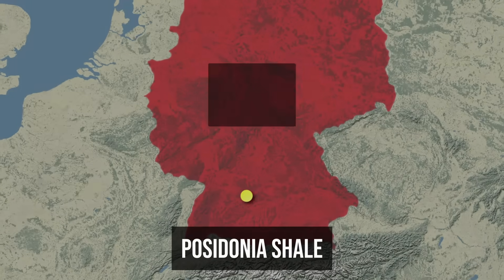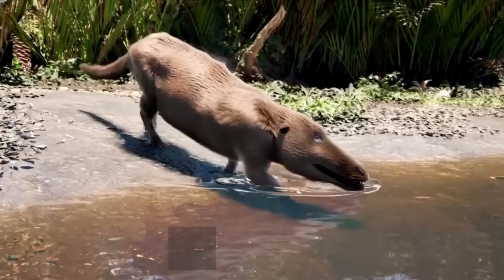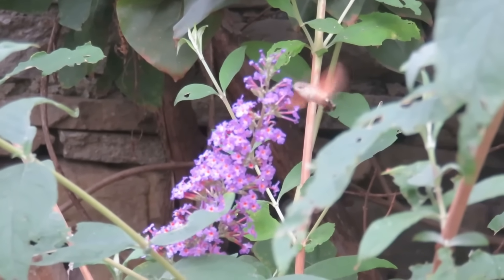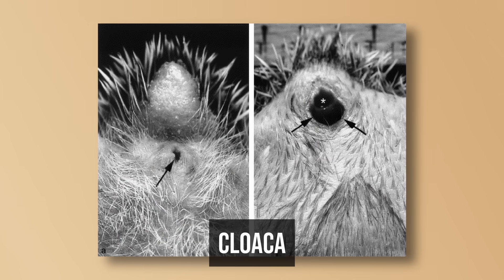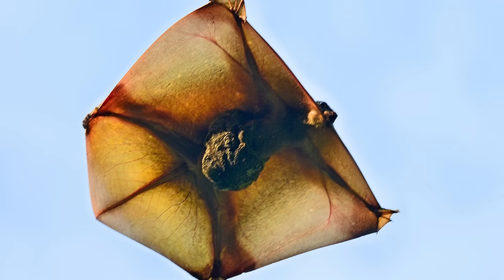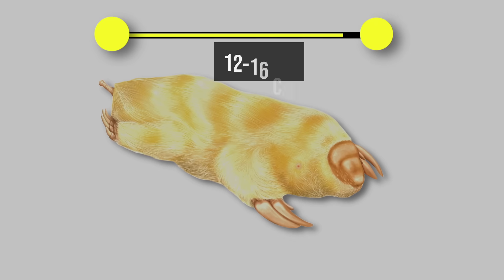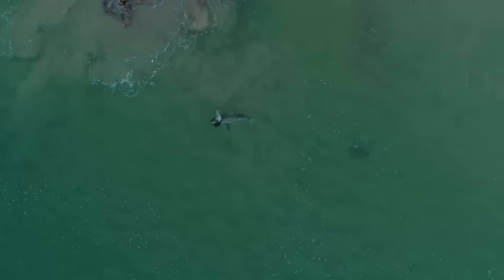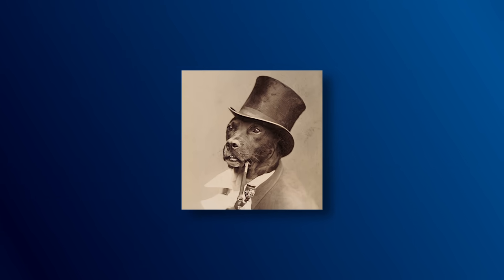Why Evolution Keeps Making The Same Animals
Beneath Germany’s shale, workers uncovered fossils that shouldn’t exist...or at least it would seem so. Instead what was found was proof of evolutions strangest (but perhaps most logical) habit.

Picture in thumbnail taken by Piotr Nasrecki